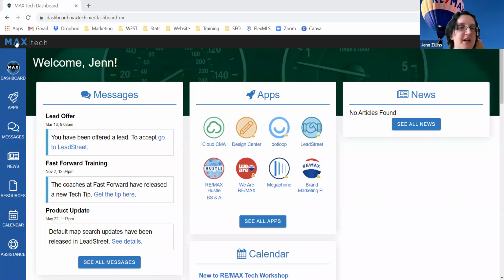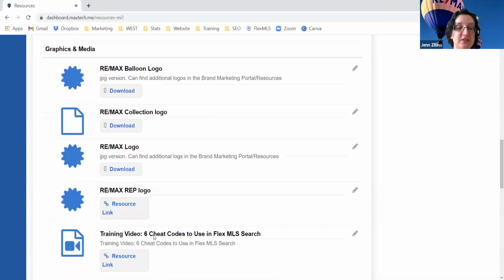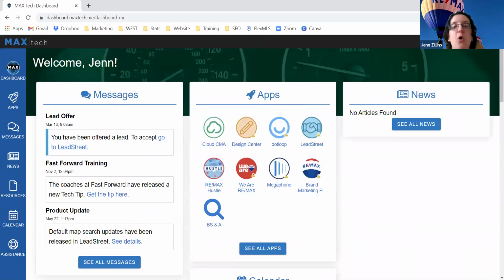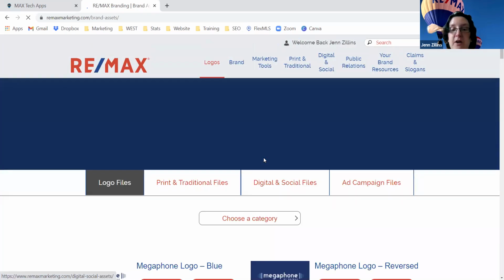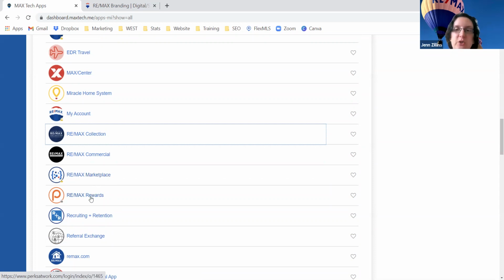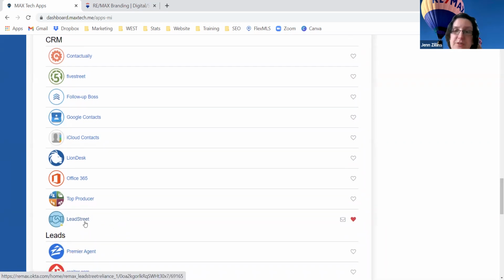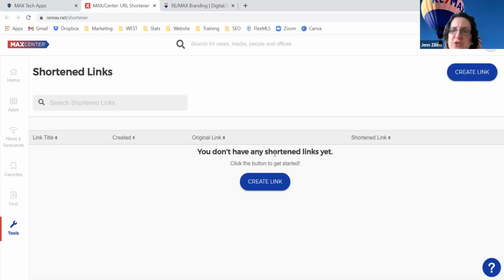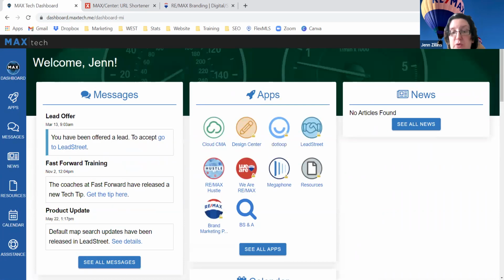Real Estate Agent Training - What is Maxtech for RE/MAX Agents?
Watch our realtor motivational training video, webinar for remote learning, education tutorial, and online marketing course for beginners. In this class we will review how to use Maxtech and what resources and apps are offered in this website.

Are you getting your Michigan real estate license, a renewal, attending classes or preparing for the exam? How do I become an agent, new sales associate, and what are the benefits? Let’s Connect!